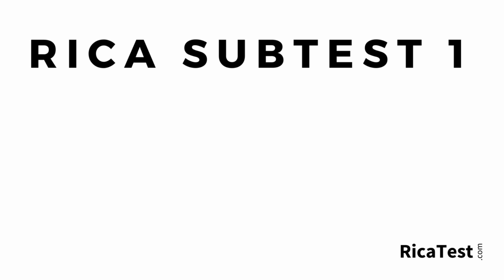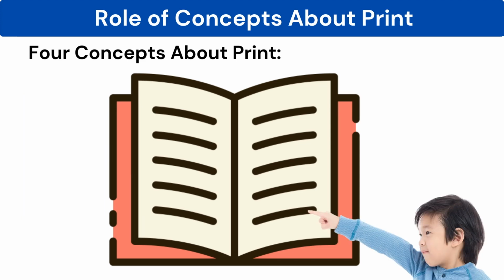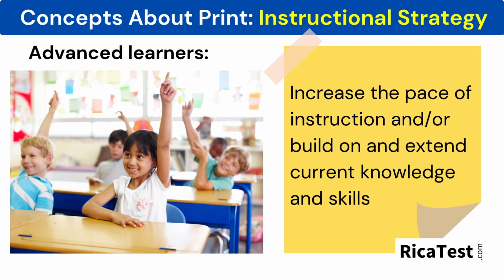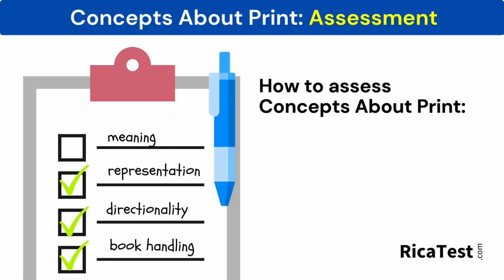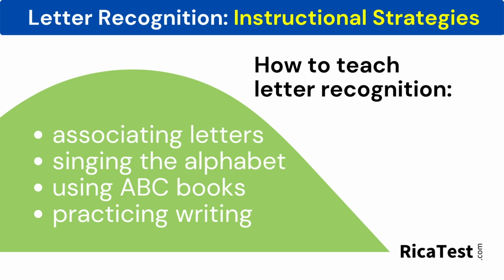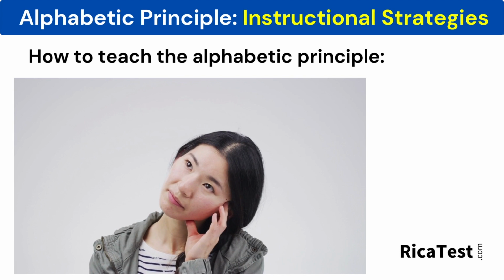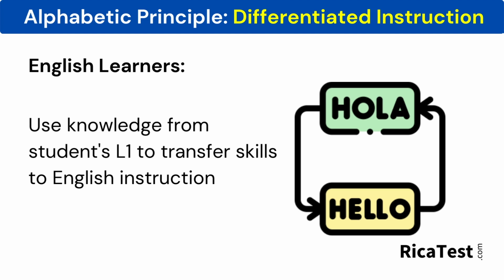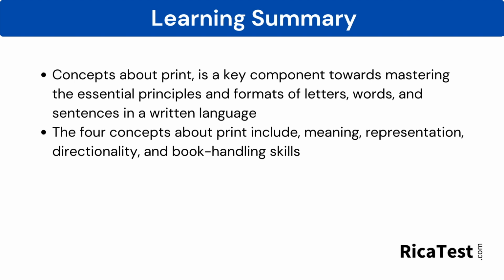RICA Test Subtest 1 Comp 4